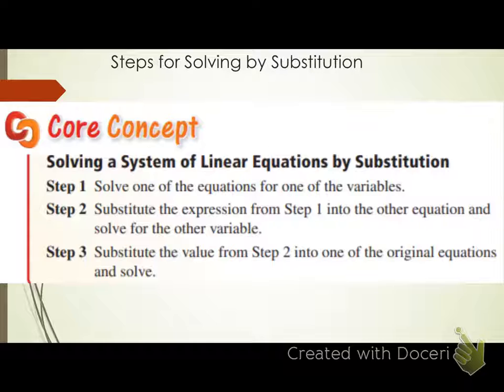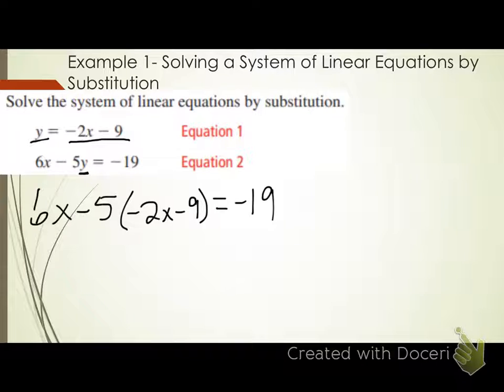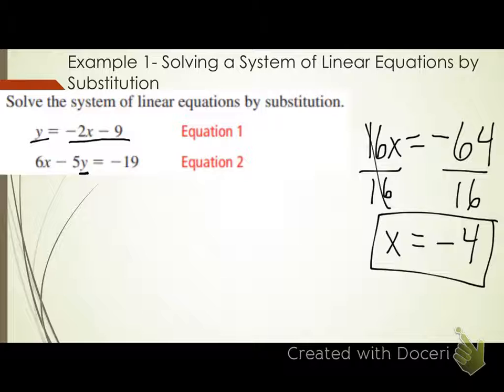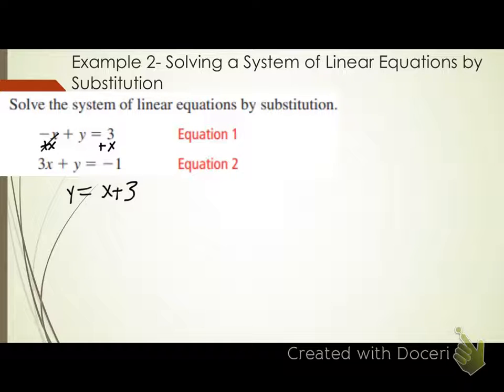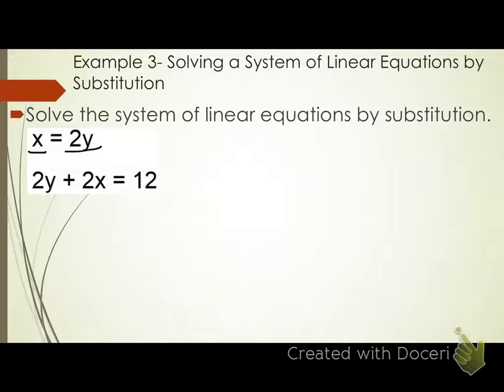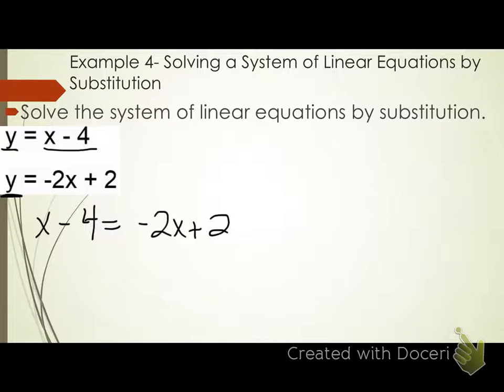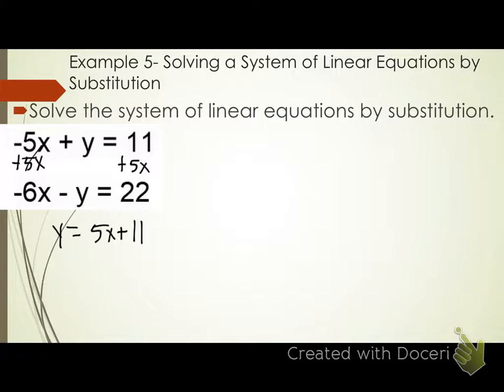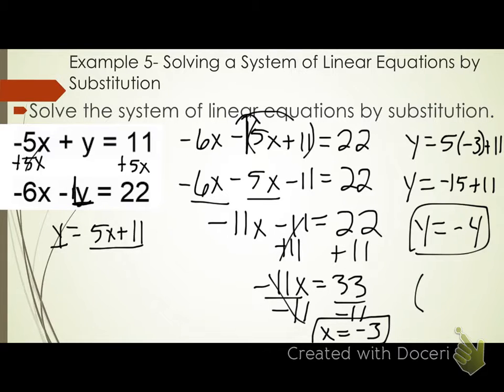Algebra 1- 5.2 Solving Systems of Linear Equations by Substitution Notes (1st hour)